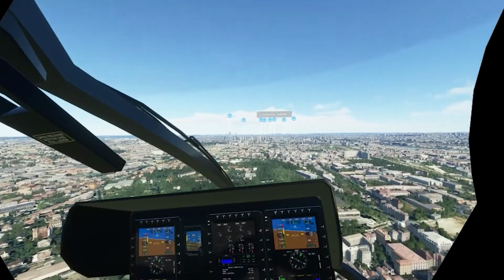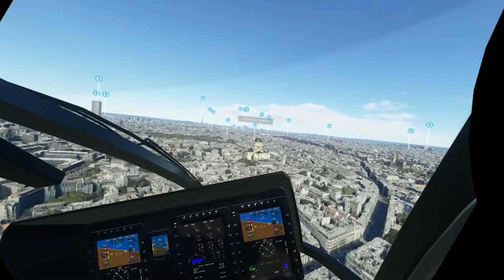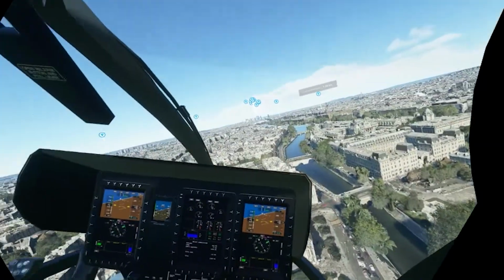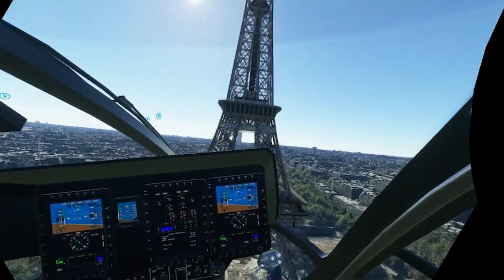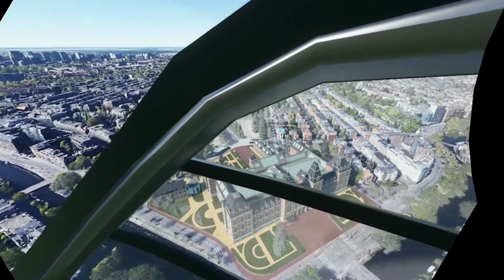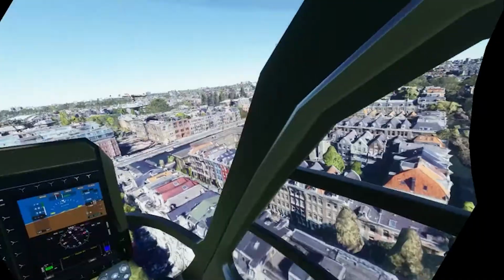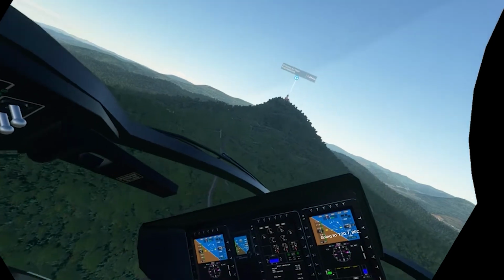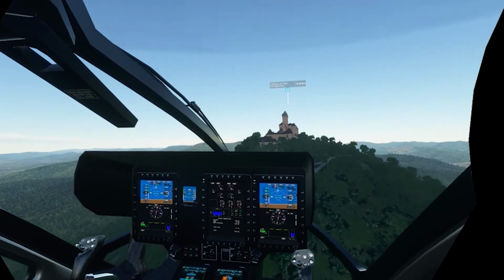Microsoft Flight Simulator - World update 4 in VR – It looks amazing! (HTC Vive)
In this video I'll take a quick look to the World Update IV: France and the Benelux of Microsoft Flight Simulator in VR with HTC Vive. So let's take a flight and look of the new imrpoved Western Europe.

My computer specs:
GPU: Nvidia GTX 1080Ti
CPU: Intel Core i9-9900K @ 3.60Ghz
RAM: 32 Gb
VR: HTC Vive 1st gen

RGC's channel is all about car games, flight simulators, LSPDFR police videos, VR games and dirty funny bad gameplay videos like no other. It's might contain adult content, because the main audience is 25–45 year old gamers.